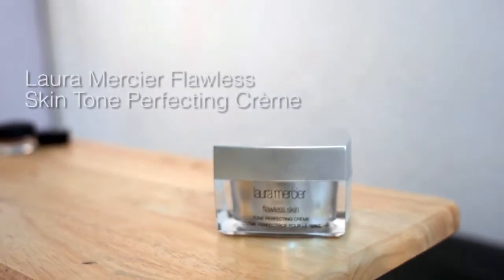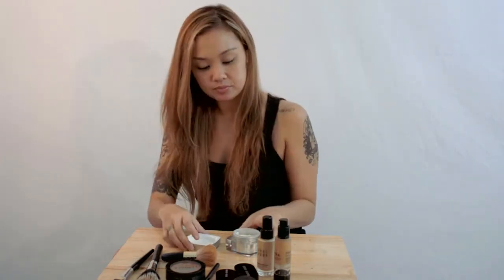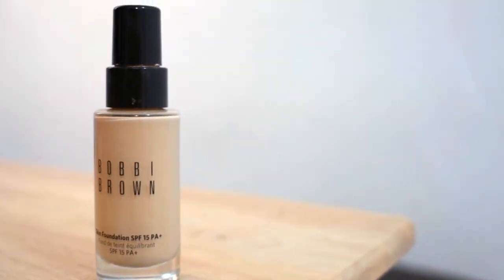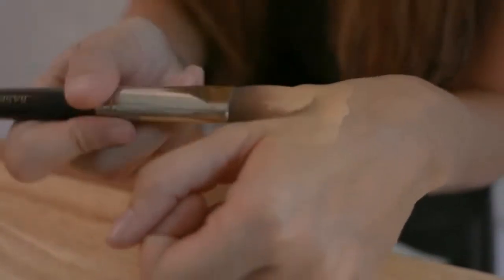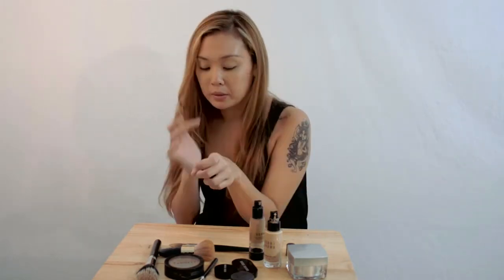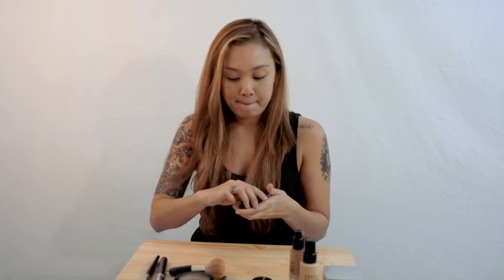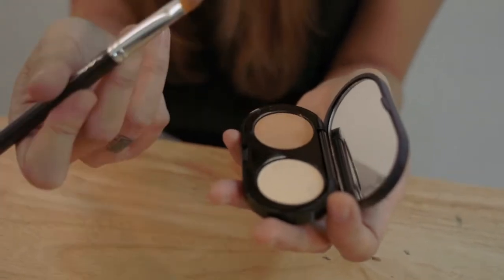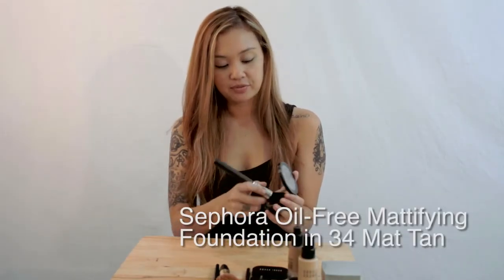Perfect Base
In this video, learn the four steps to applying the perfect base for a flawless skin effect.